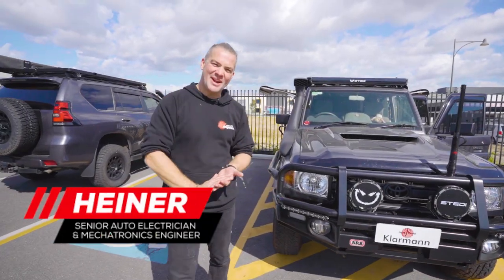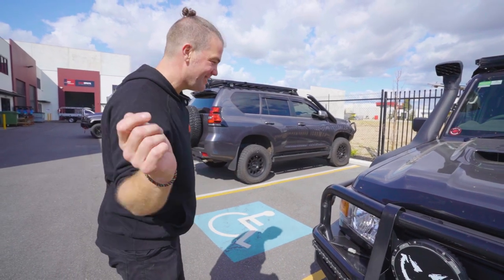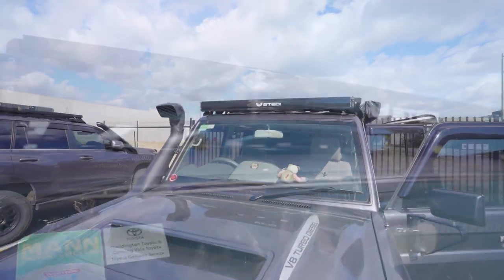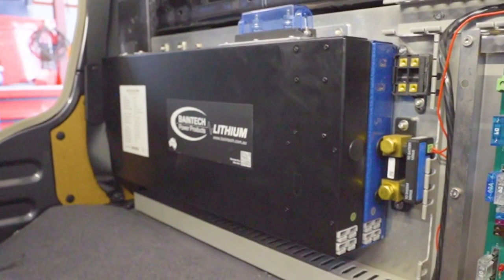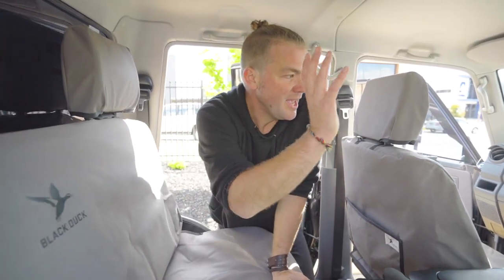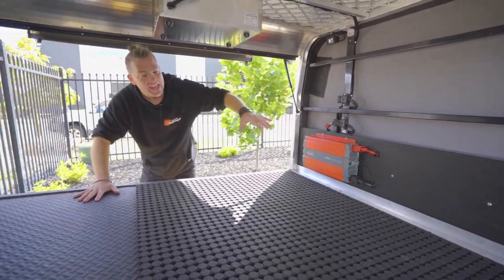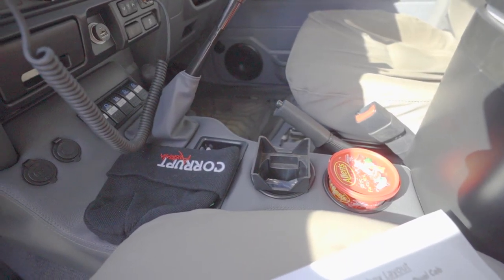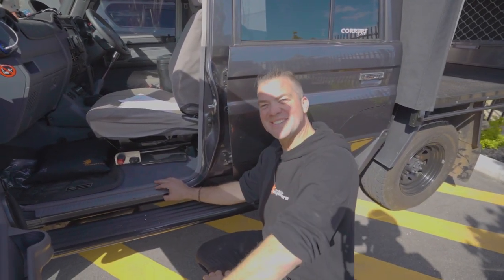Heiner Builds Your Ride | Toyota Landcruiser 79 Series (Lights Everywhere)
Toyota Landcruiser 79 Series is the next vehicle in our series “Heiner Builds Your Ride” where Heiner , The Senior Auto Electrician & Mechatronics Engineer of Klarmann Automotive Solutions shows you the electrical build for a 4WD which will suits real off-grid camping & adventure.

The 79 Series Behind the Seat Baintech Slimline System is discontinued. Separate parts included below, otherwise have a look at the new version with an Amptron Blade Battery

-Redarc 2000W 12V Pure Sine Wave Inverter / Voltage Inverter

-Powerhouse QC3.0 3.6A USB C Power Delivery Charging Socket

-Lightforce Rok 20W Ultra Flood Beam 20-30V Cree IP69K LED - black housing

-Anderson Plug Covers for SB50 Standard Cover 50A Black

Perth Pro Auto Electric Parts -